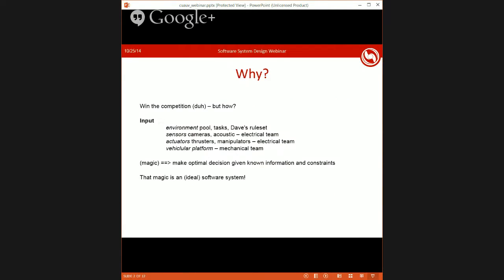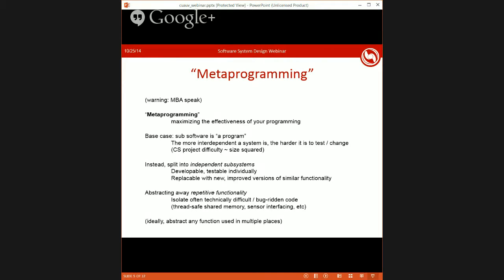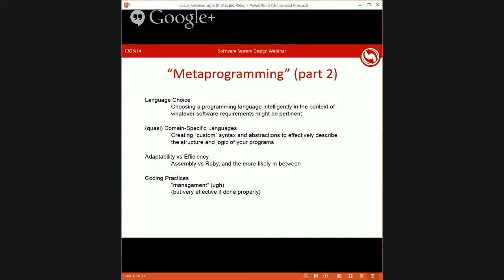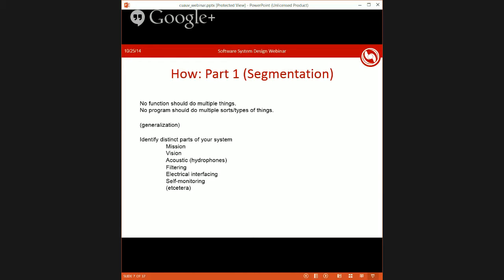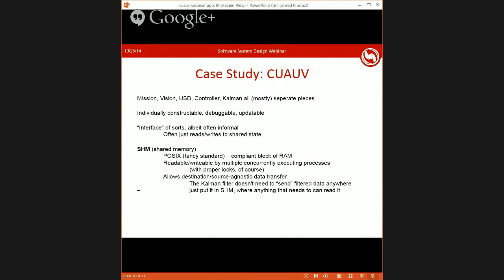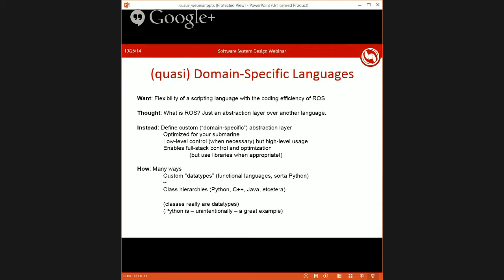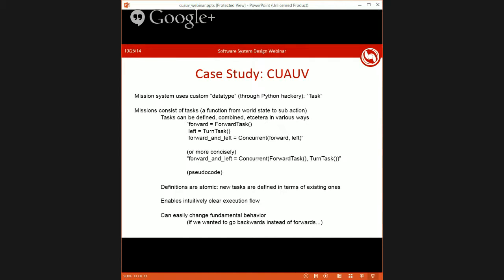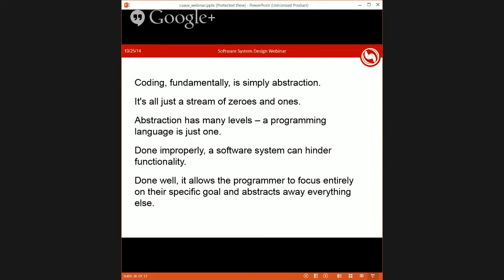Software System Design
A high level look into designing a competitive AUV software system, with examples from CUAUV.